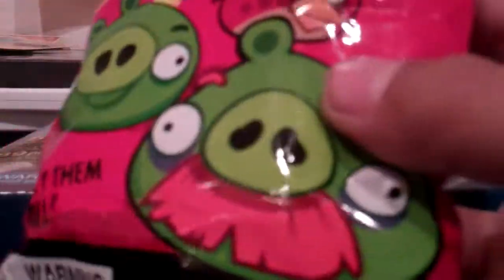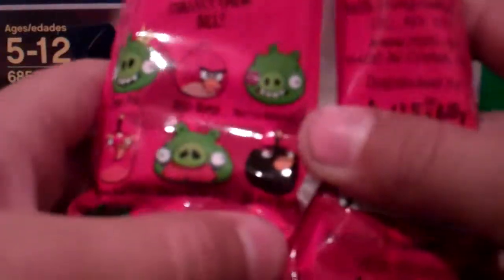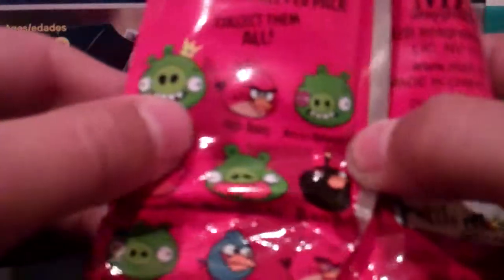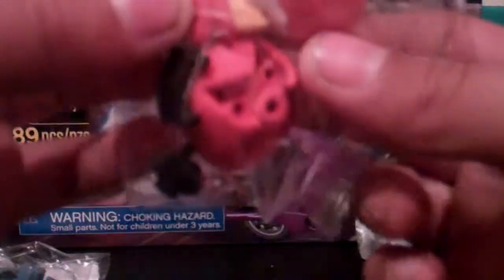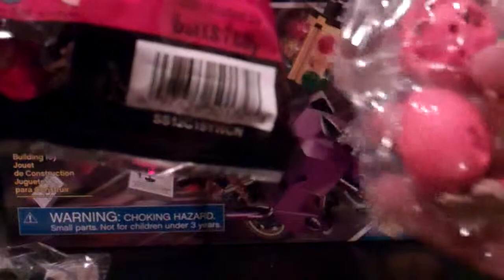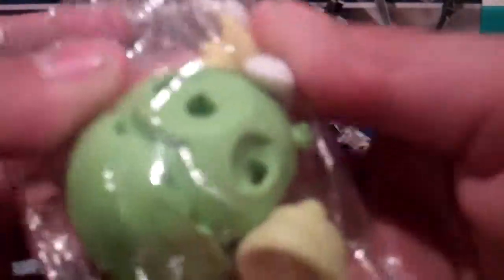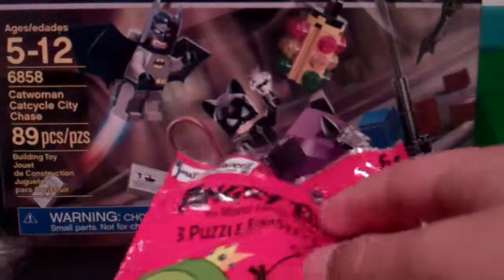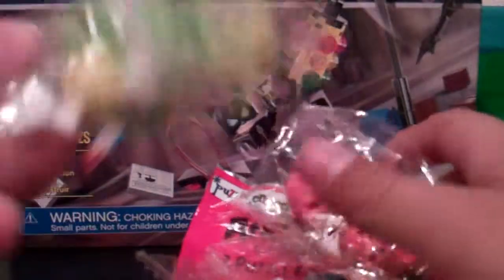unboxing new batman lego and 3d angrybird eraser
cool unboxing